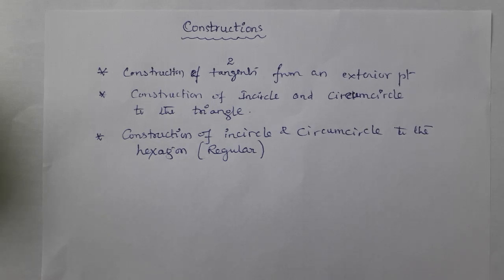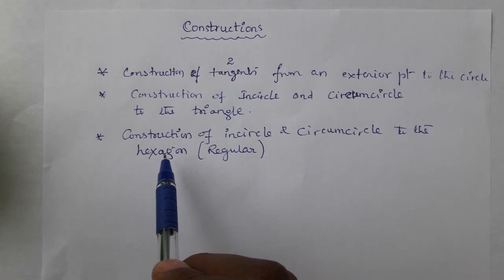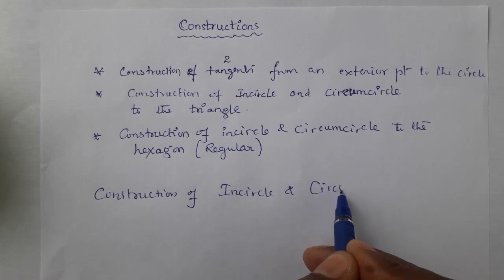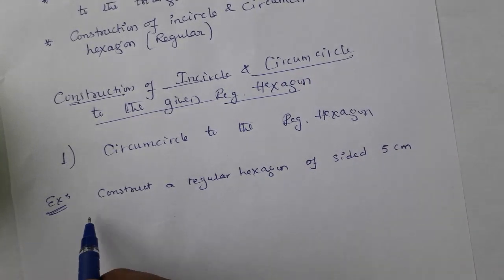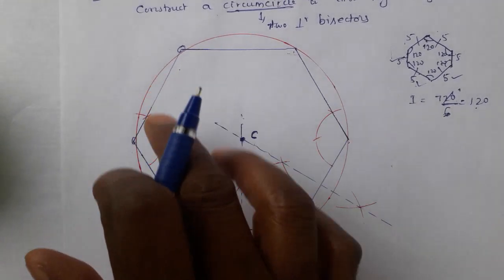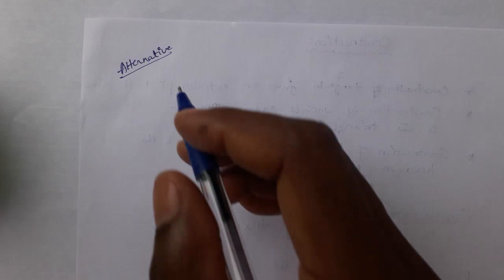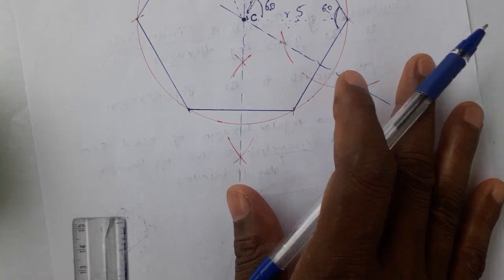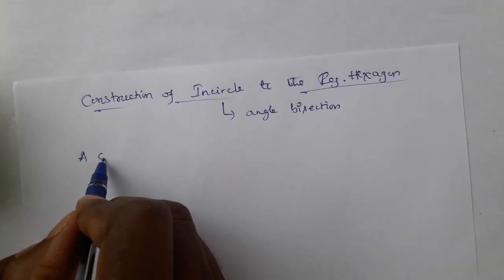ICSE - Constructions (Part 3)